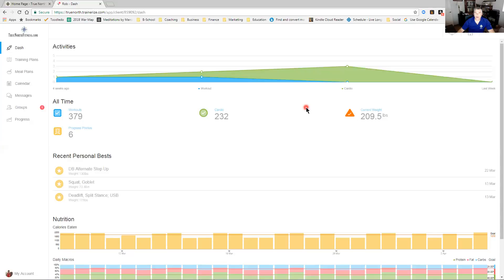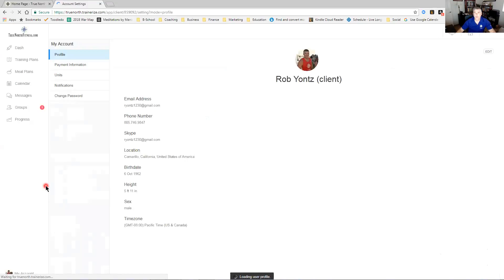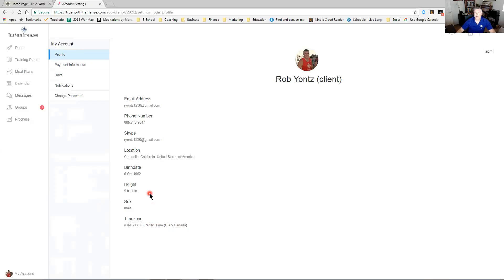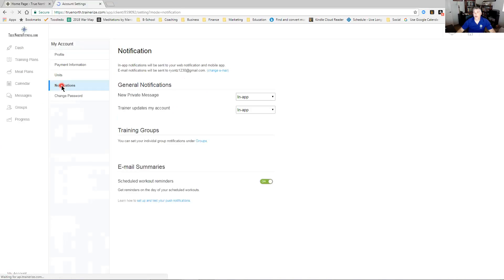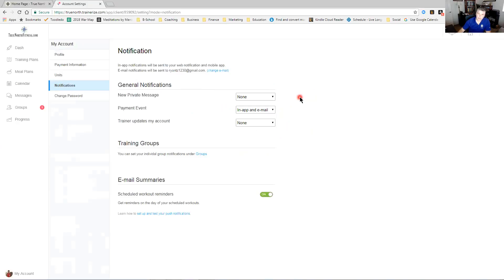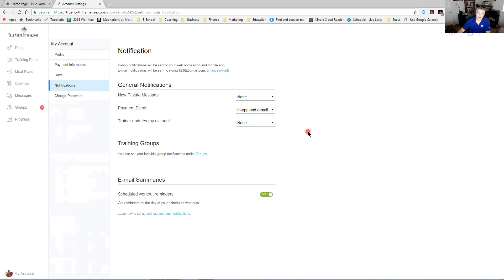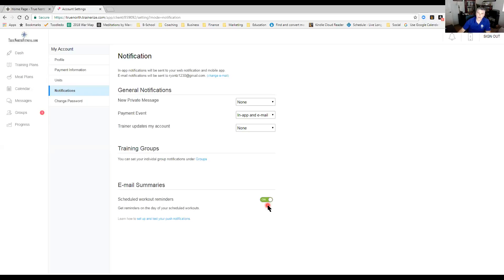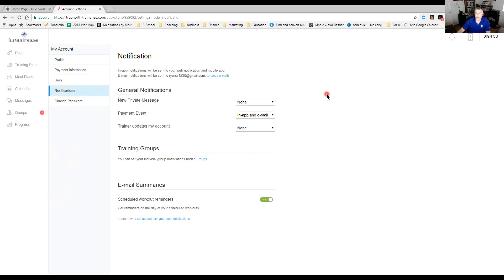TNF Training App; Web Account Set up